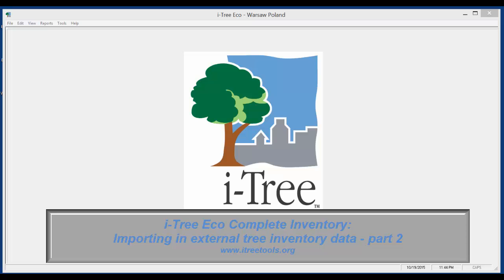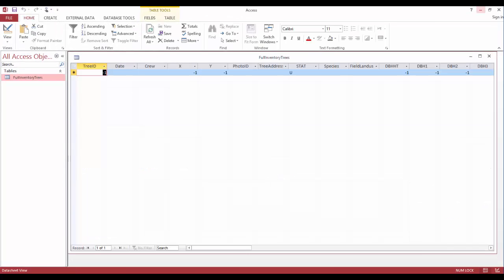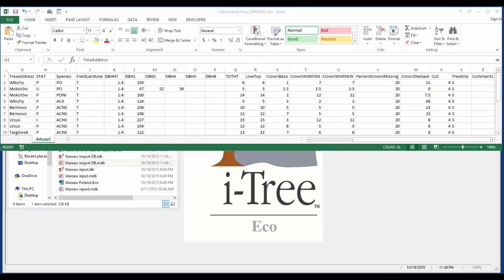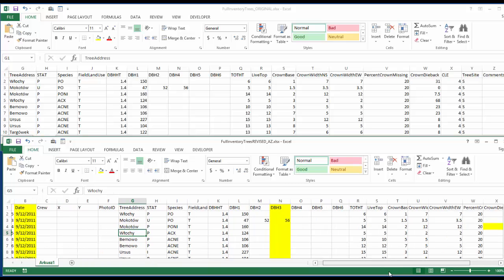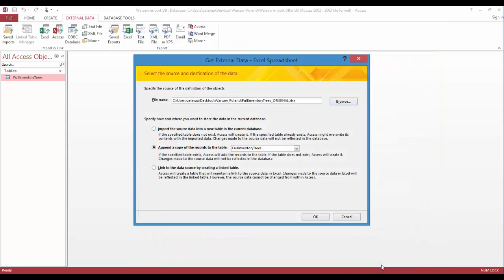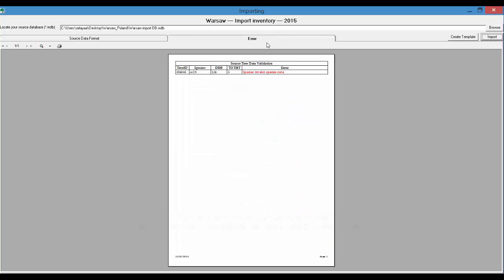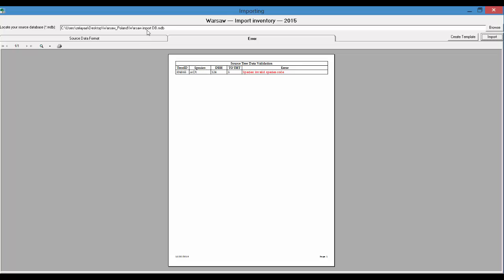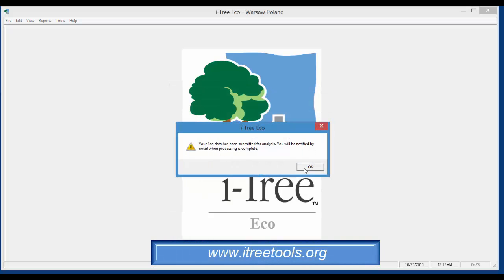Eco v5 import part2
This video describes the import process of i-Tree Eco v5 complete inventory projects including the following:
- formatting inventory data
- appending to an import template database
- Importing into the Eco inventory project